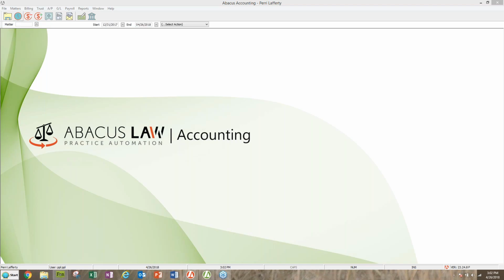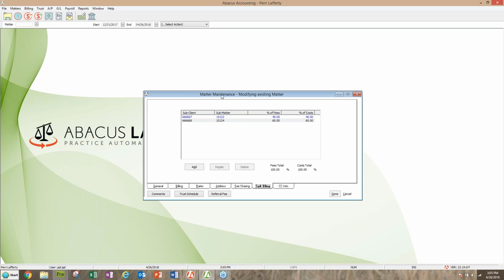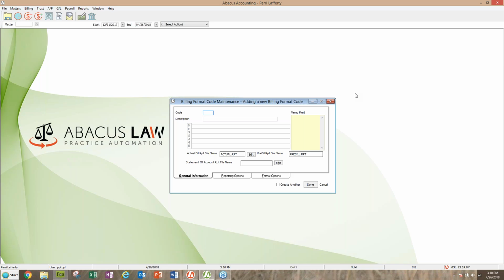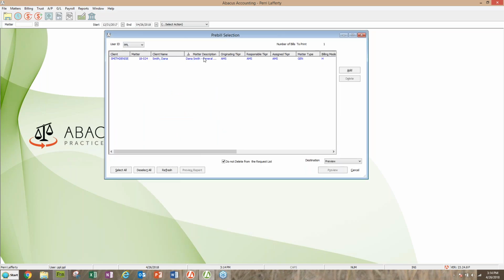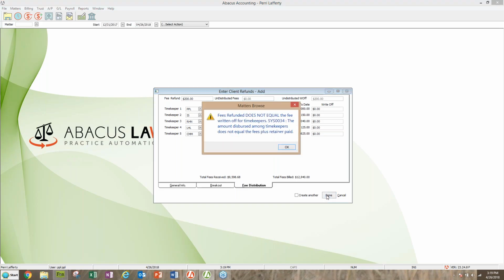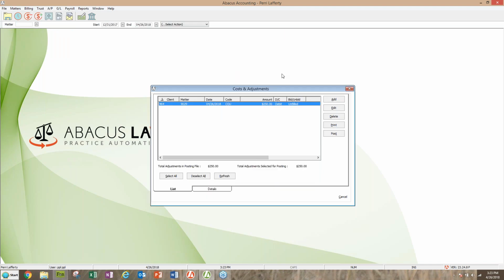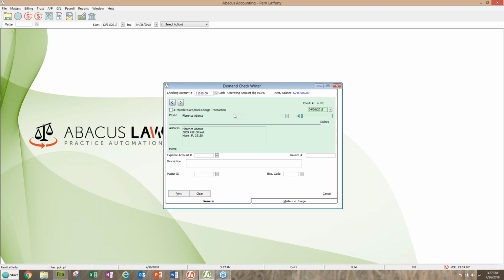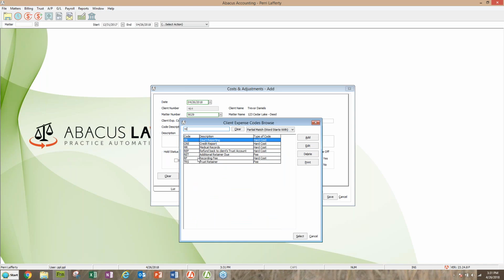Ask Us Anything Accounting Related